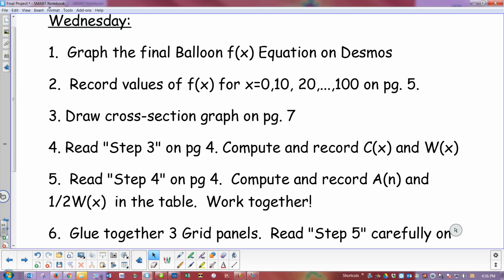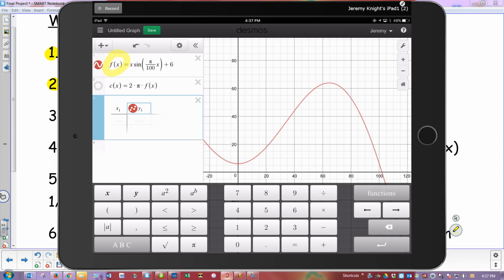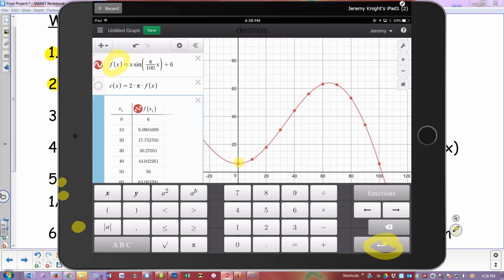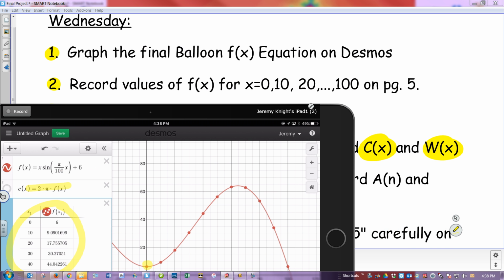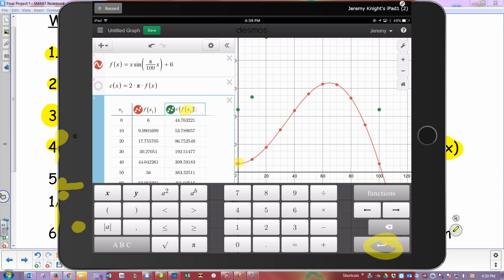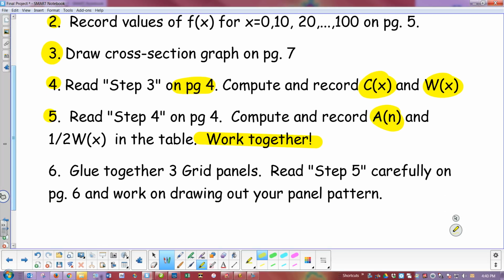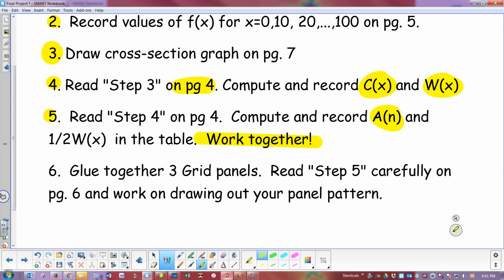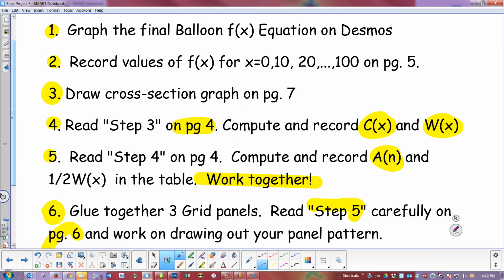BalloonProject Day2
Today's steps for the Balloon Project